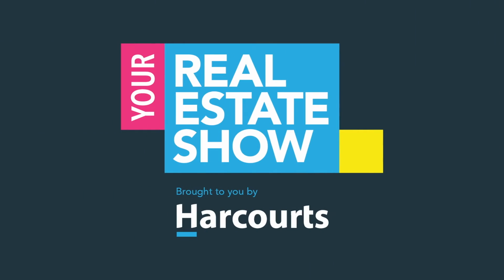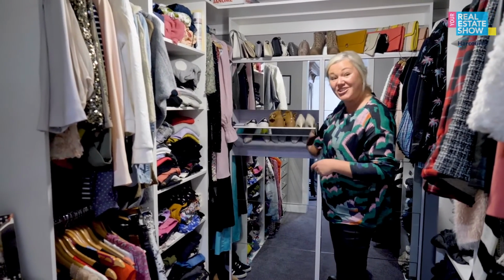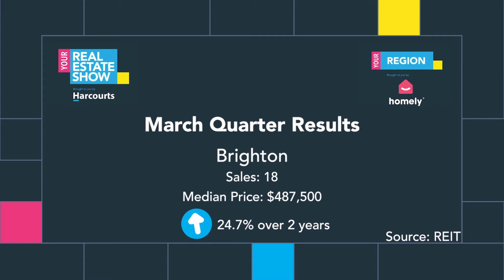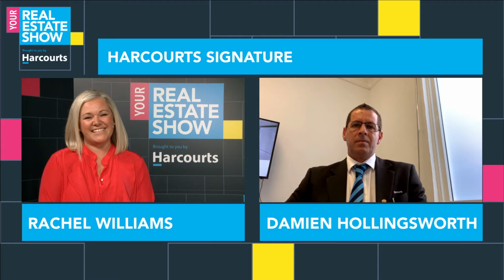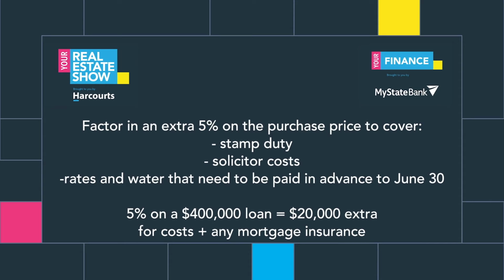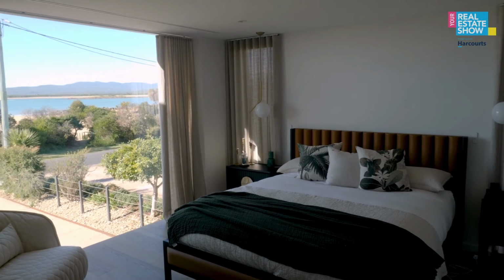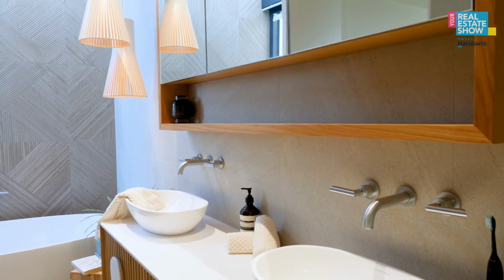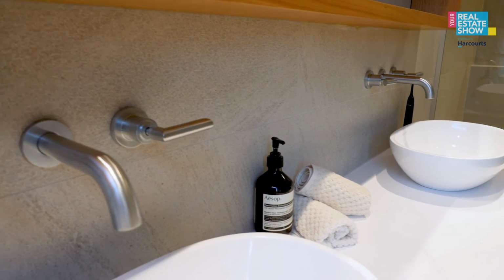Which Tassie town is up by 40%?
From what’s happening across Hobart’s northern suburbs to rent control concerns and what extra costs you should be budgeting for when buying a home - we have another huge show for you tonight, with thanks to Harcourts Tasmania.

We start with a sneak peak of a family home at Grindelwald that has not even hit the market yet and finish off with the final instalment of our tour through the award-winning Hawley House with Lydia Maskiell Interiors.

There's also a great finance tip from MyState Bank to help with your purchase plans, we talk to Damien Hollingsworth from Harcourts Signature about Hobart's northern suburbs and we catch up with the Tasmanian Residential Rental Property Owners Inc to talk rent control.